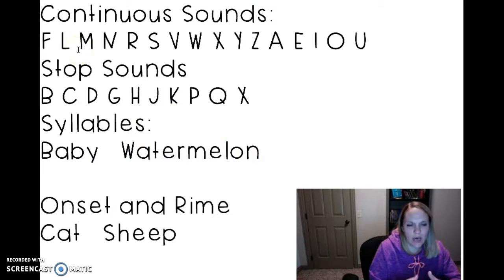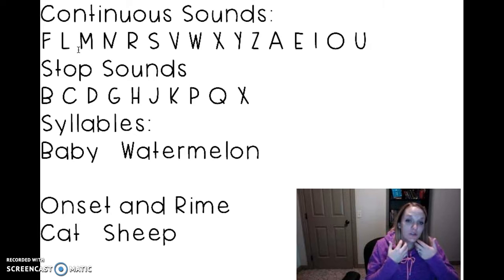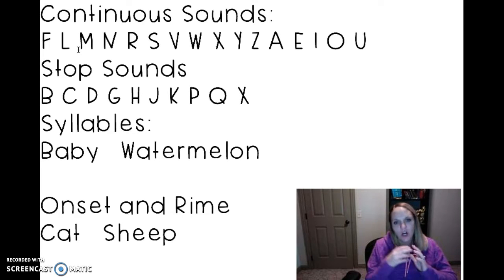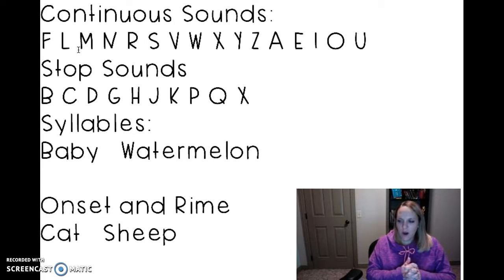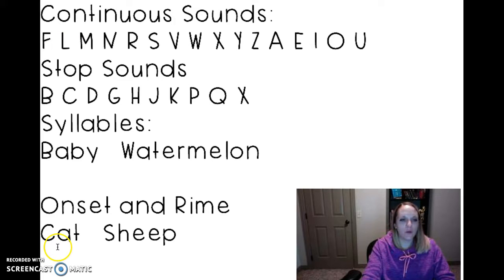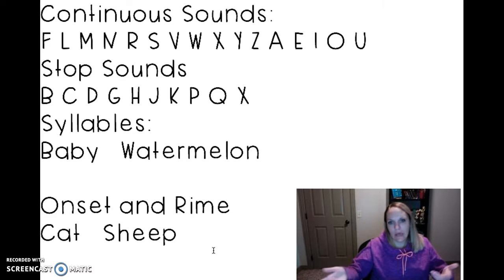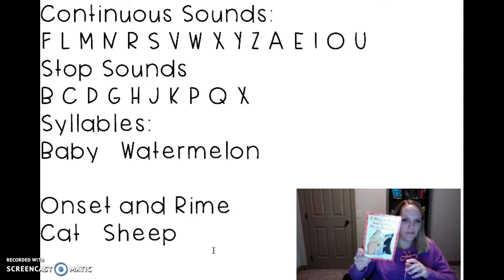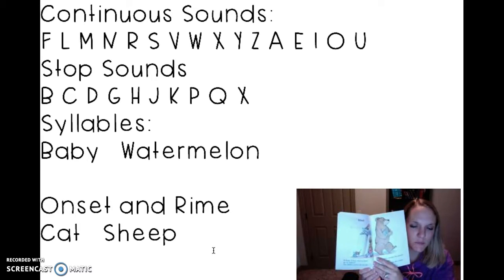Module 2 Lesson